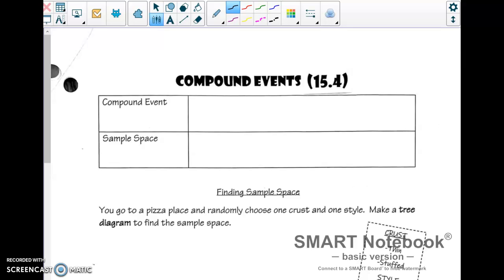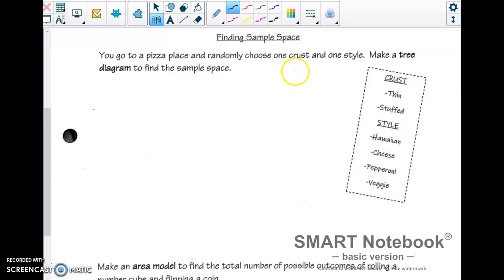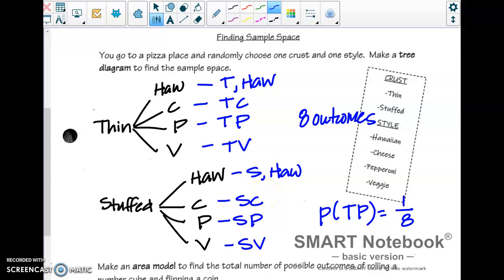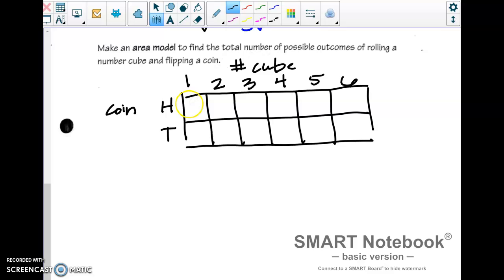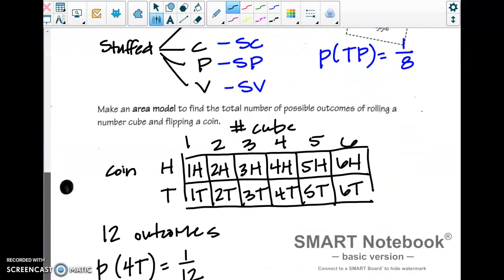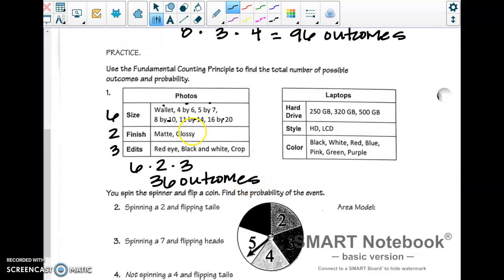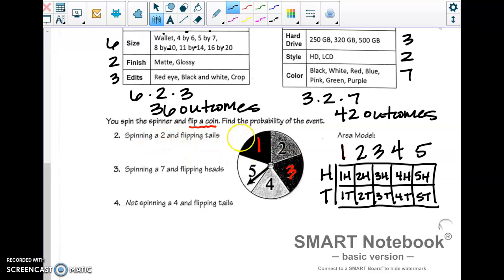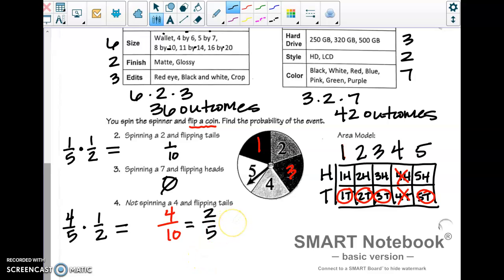Math 7/8 Aug 24